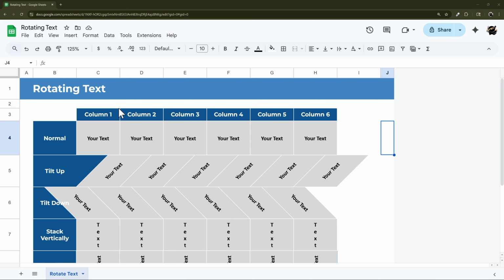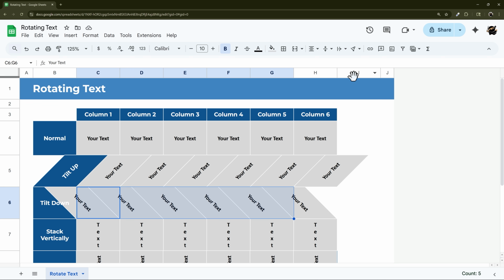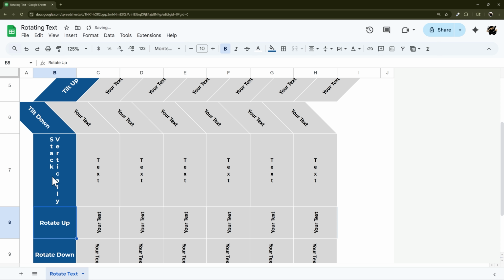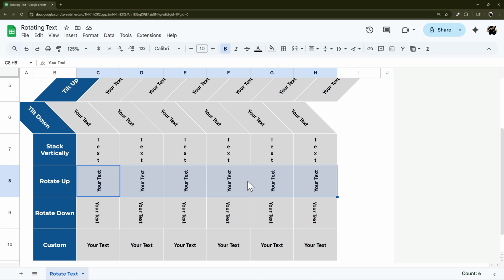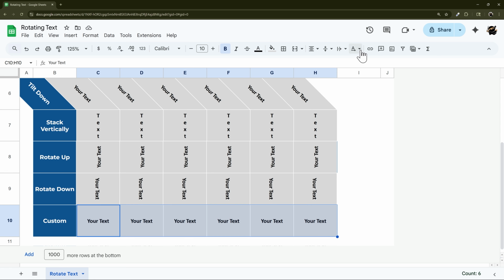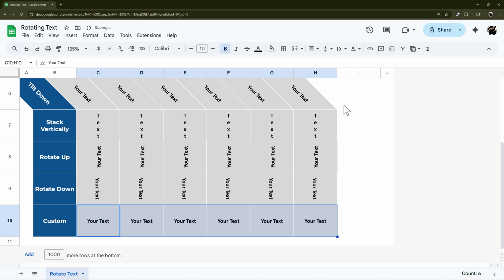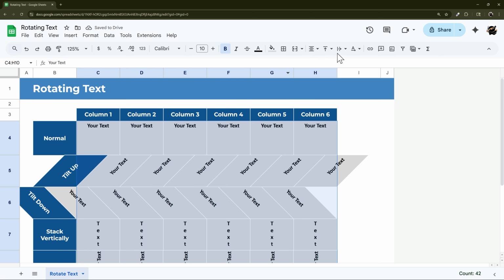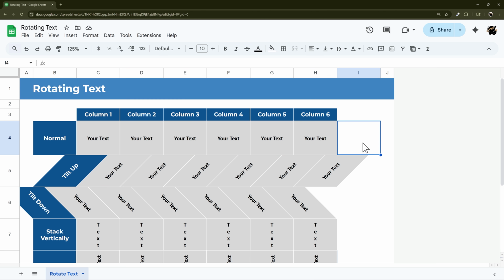↻ Rotating Text Google Sheets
Here's how to rotate text in Google Sheets